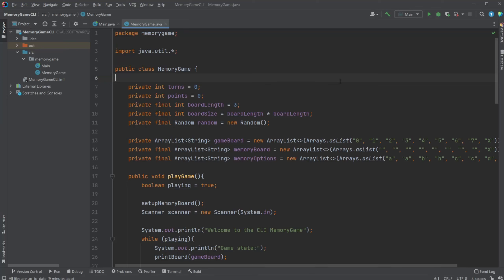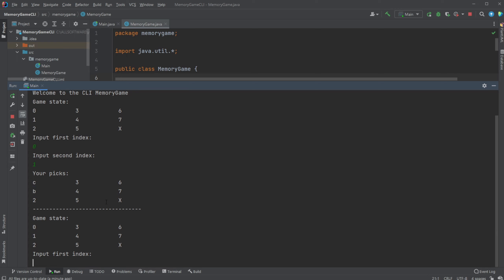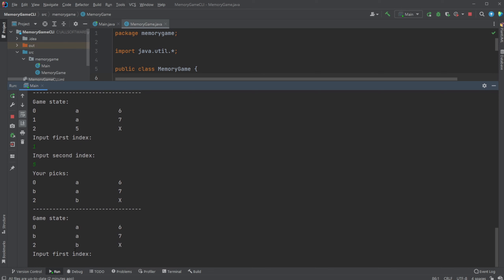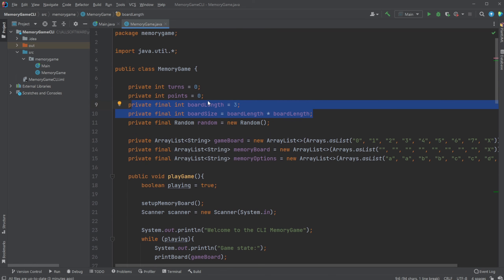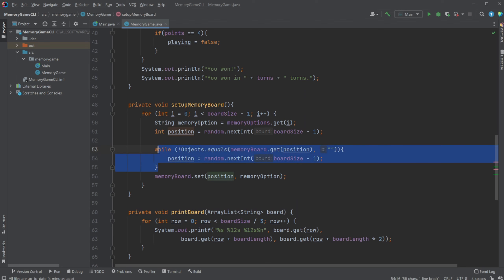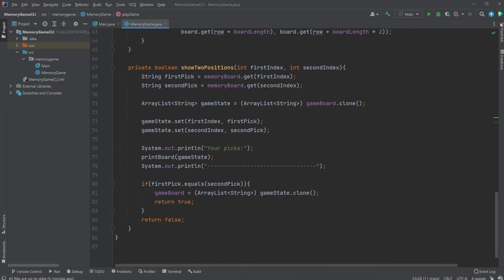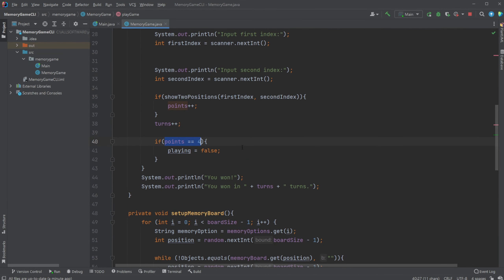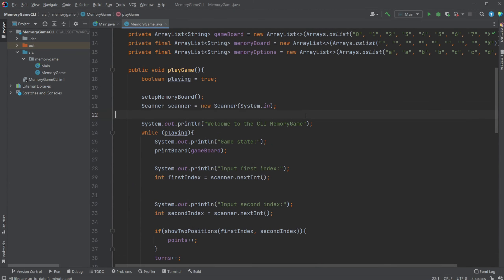Java CLI Memory Game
I created a small Java CLI memory game, this is a plain Java version, which I might use to create a GUI game using JavaFX.